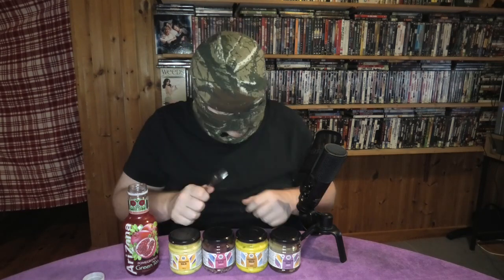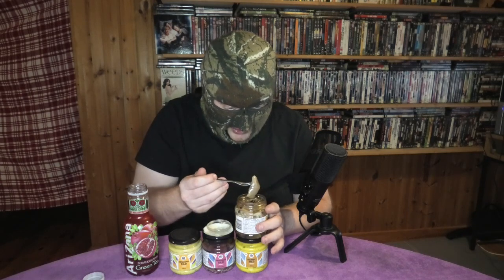RAW PICKLED FISH! Taste test!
Oh no,,... PICKLED HERRING...! And there is not any ryebread..! This is not going to go very well... Let's taste...!